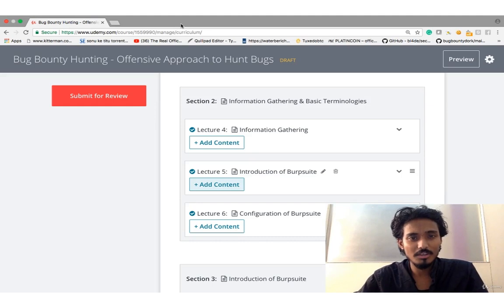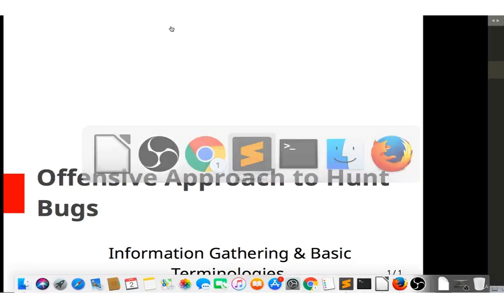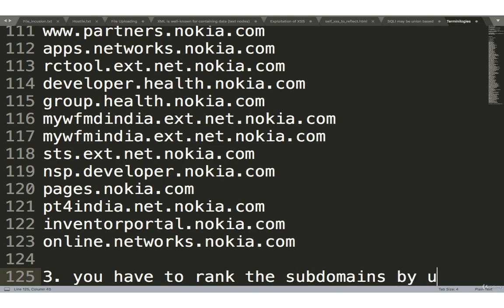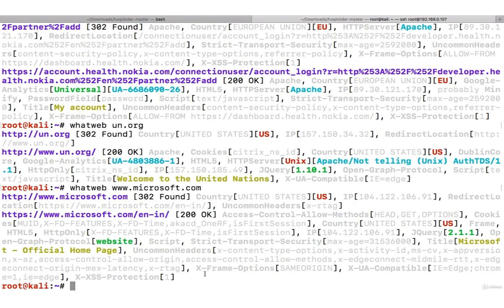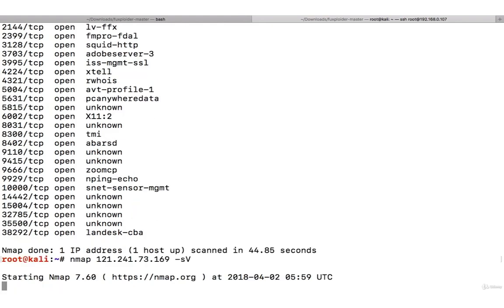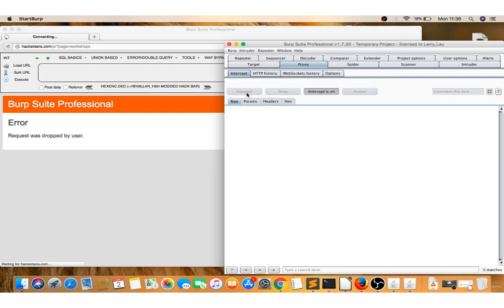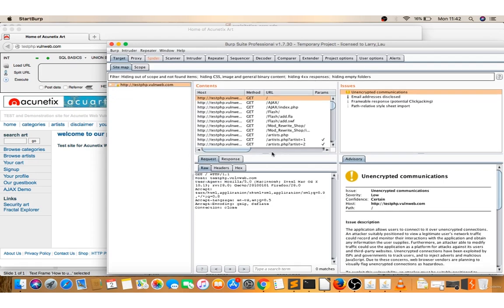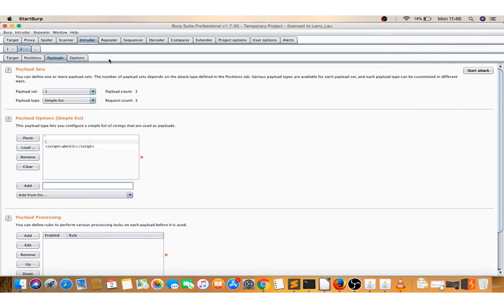Bug Bounty Hunting Introduction | Burp Suite Setup Step-by-Step (Beginner Guide)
Hello guys, welcome back to BYRVB 👋

In this video, we will learn Bug Bounty Hunting Introduction and Burp Suite Setup from scratch for beginners.

If you want to start your journey in cyber security, ethical hacking, or bug bounty, this video is perfect for you.

🔹 What you will learn in this video:

✅ What is Bug Bounty Hunting
✅ How Bug Bounty programs work
✅ Skills required for Bug Bounty
✅ What is Burp Suite
✅ Burp Suite installation & basic setup
✅ How Burp Suite helps in finding bugs

This video is made in simple Hindi language so that beginners can easily understand.

Anyone interested in cyber security careers

👉 Next Video: Burp Suite Proxy & Intercept Explained with Live Demo

Support BYRVB to get more free cyber security content.